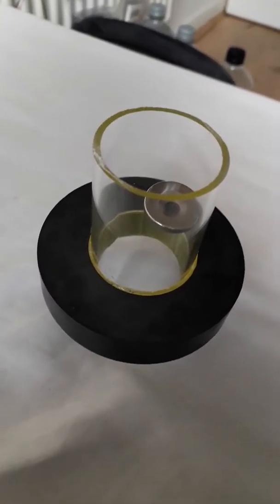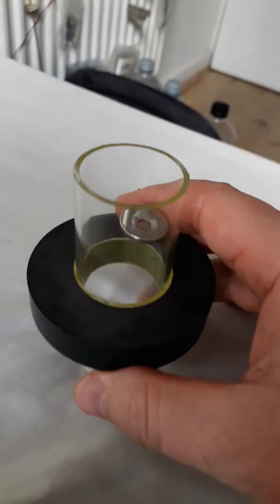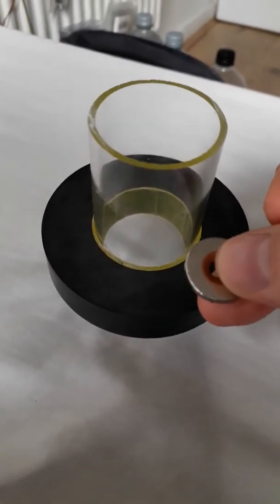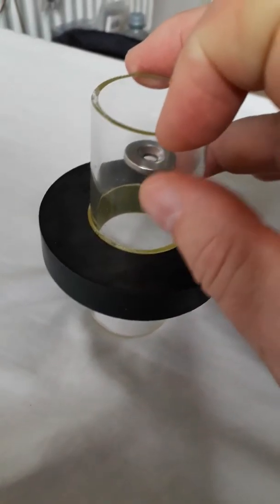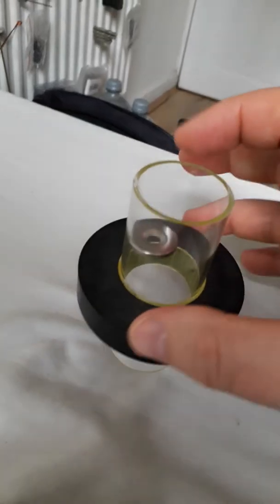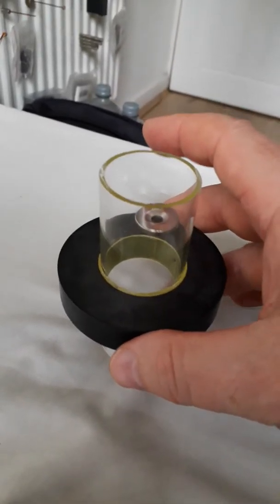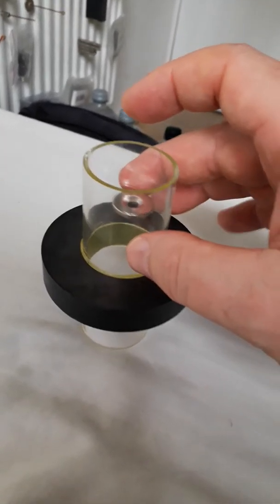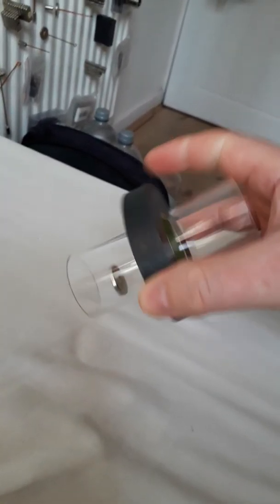Boundry anchor suspension 2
In this video is showed boundary stable magnetic levitation. The question is if the circular magnet creates space virtual magnet or it is simple equilibrium of attraction and repulsion in space that holds the small one. I started thinking that space has by itself magnetic property that is only revealed by magnet or moving charge not created by them.